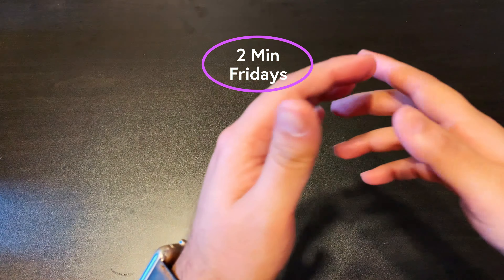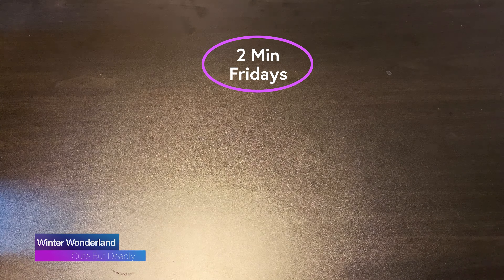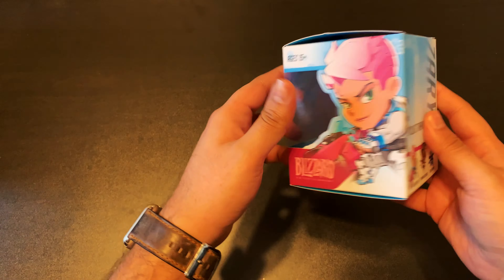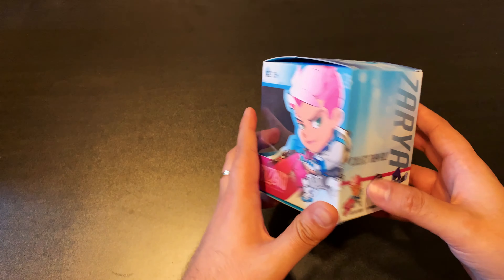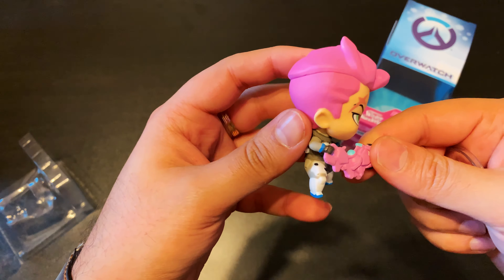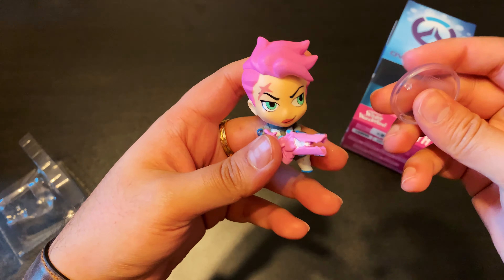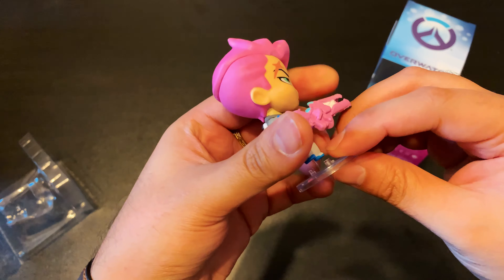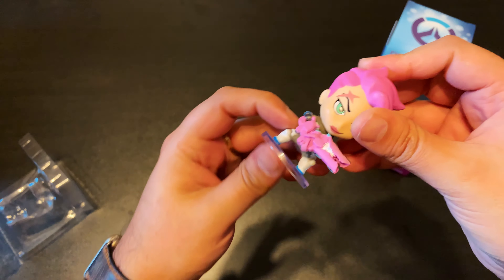Episode 3.0 - Winterwonderland Zarya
Hello everyone this is another episode of 2min Friday’s and we have winter wonderland zarya for quick chat :)